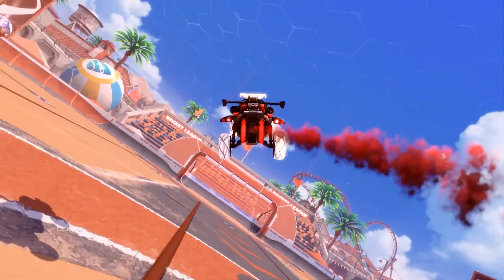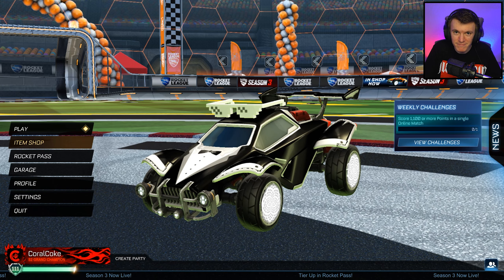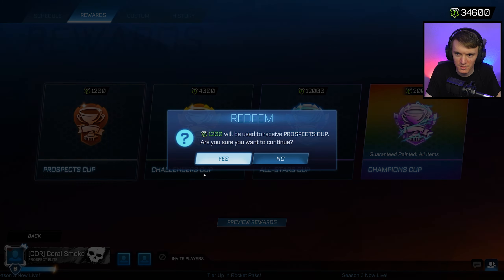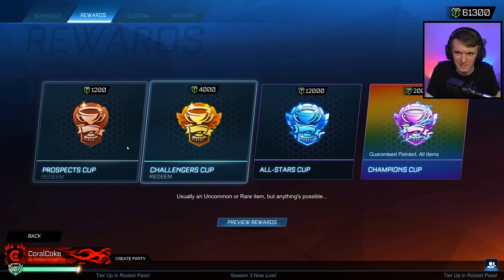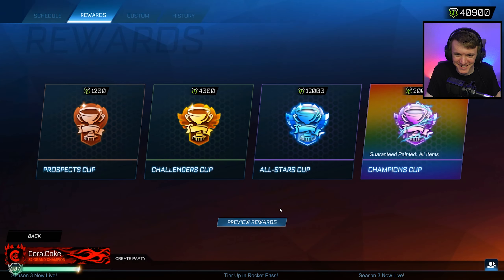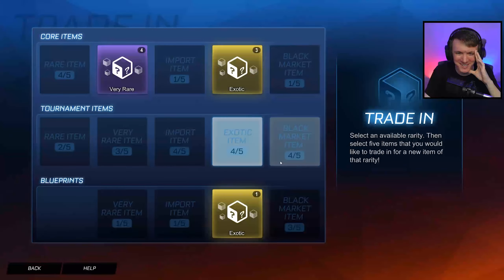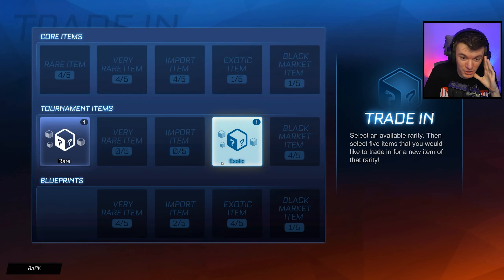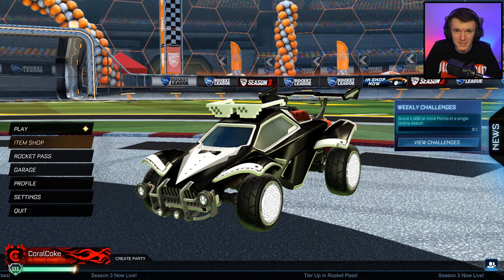Another HUGE Season 3 Tournament Reward Opening On Rocket League!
Hello everyone!
In todays video, I opened up a TON of tournament reward cups in Season 3 of Rocket League! I worked very hard the last week getting the credits needed to make this video! What's your favorite item in the new season 3 rewards? Let me know down in the comments!